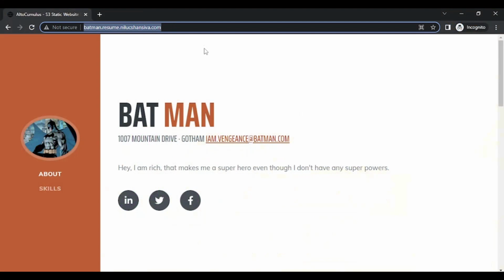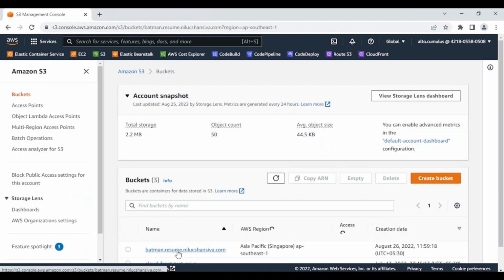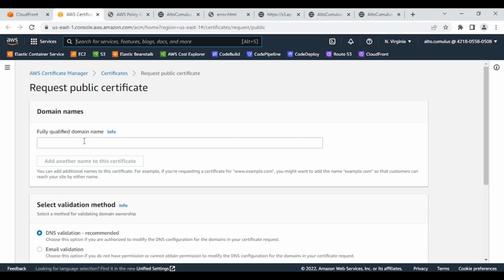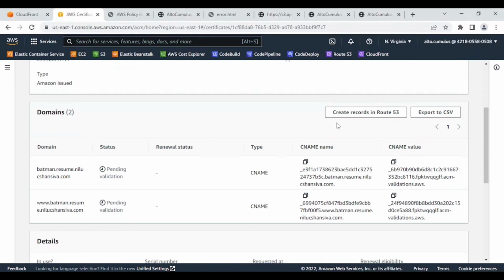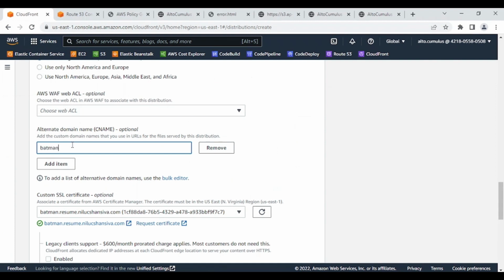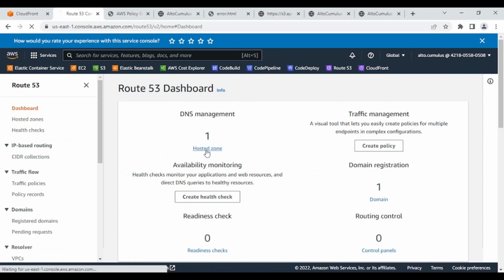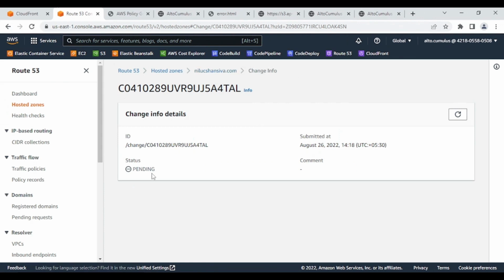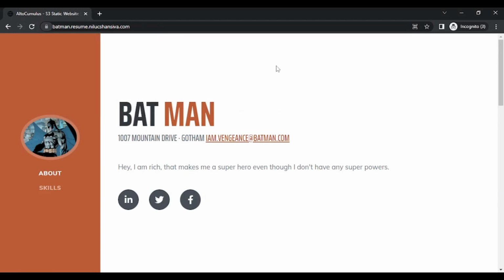How to host your resume in the cloud? | Part 3 | Using CloudFront to Serve HTTPS Traffic for S3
This video explains how to use CloudFront to serve HTTPS traffic for a S3 bucket configured with static website hosting